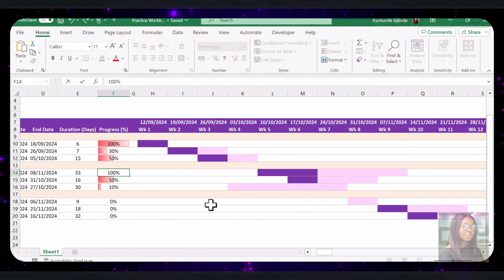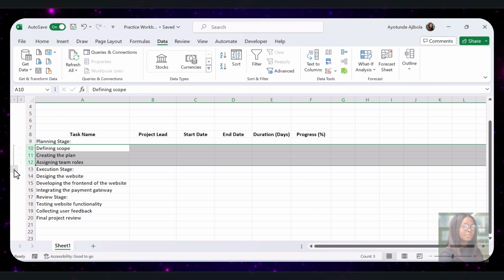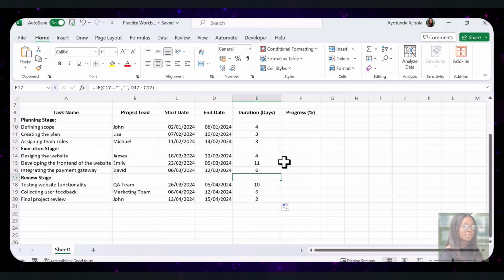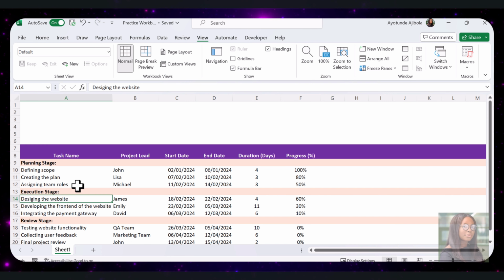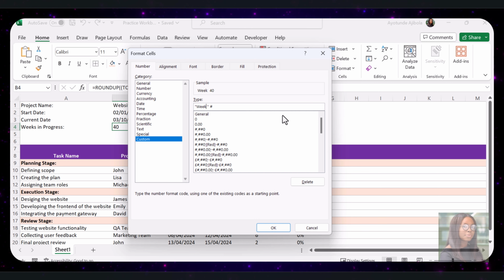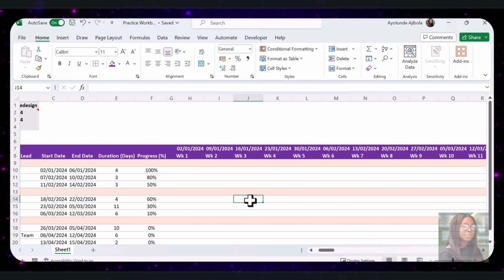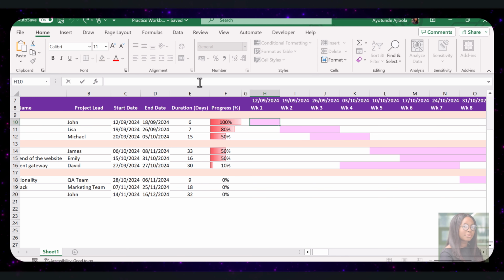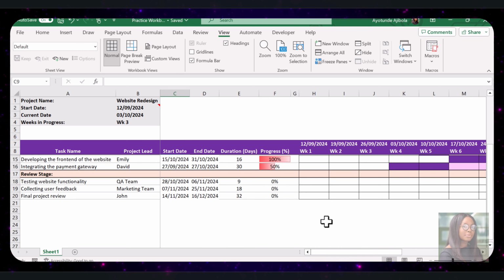Make a Gantt Chart using Excel for Project Management!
Make Gantt Chart using Excel for Project Management.

In this video we'll create this awesome Gantt Chart in Excel in 4 simple steps. It's fully dynamic, so you can change the project start date and the whole chart timeline changes, you can track the progress of your tasks on a percentage basis, and even add new activities as you see fit.

As we start from scratch, first we'll add all the values and format the chart. Second, we'll create a dynamic date timeline in weeks. Third, we'll create conditional formatting formulas to make the Gantt Chart dynamic. Finally, we'll freeze panes and add more conditional formatting to track the current week.

1. Sigma Lense
2. Canon Lense